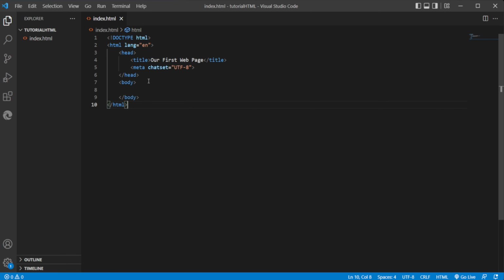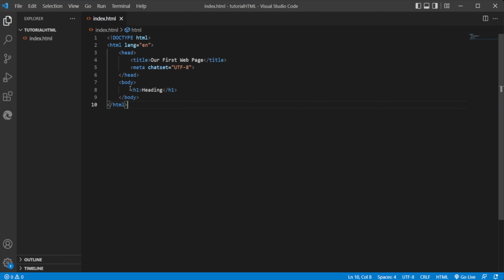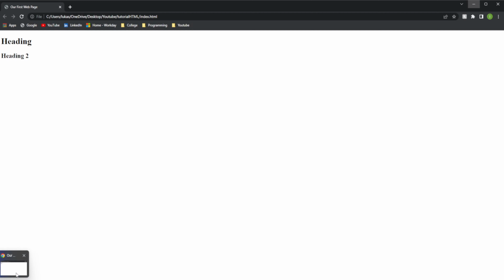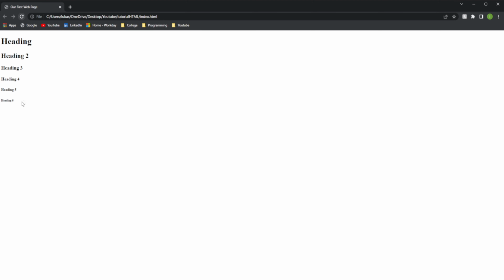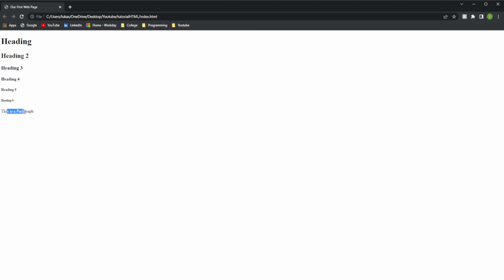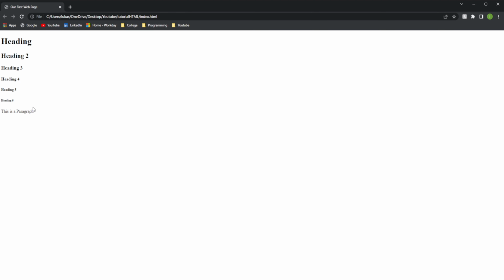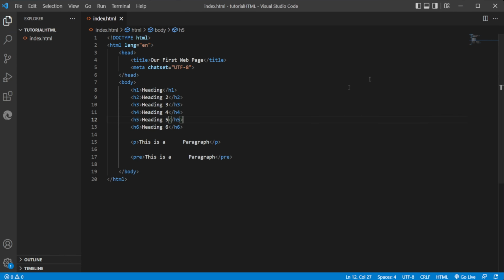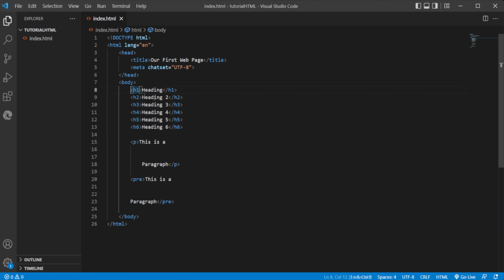HTML Tutorial 2 - Add Text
Presented by a Software Engineer with an Honors Bachelors degree in Computer Science. In this video I will show what HTML is and how to add content onto your Web Page, such as Headings, Paragraphs and Pre Formatted Texts.